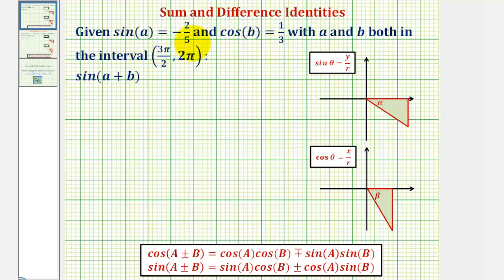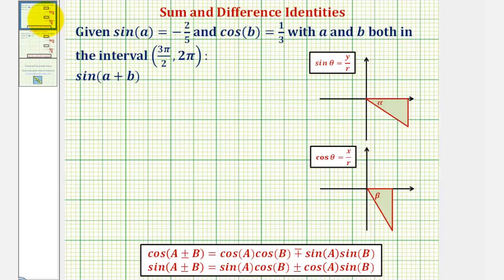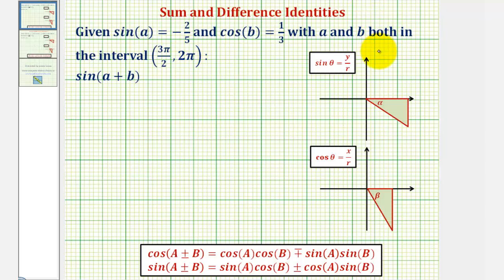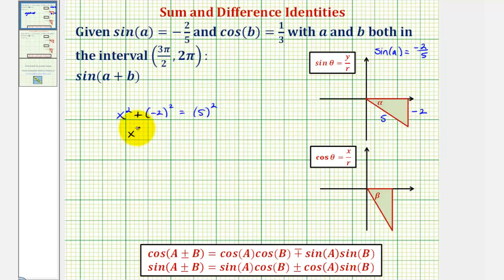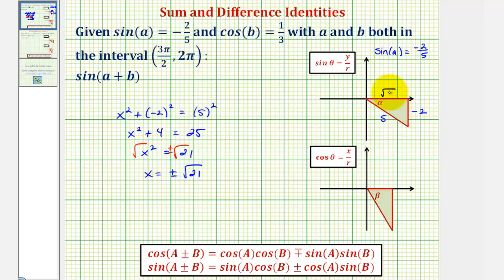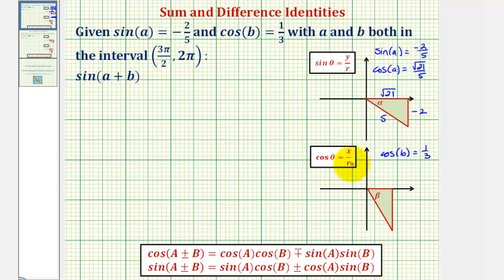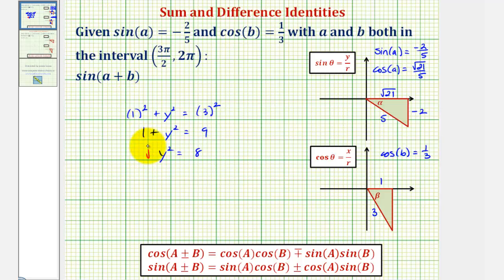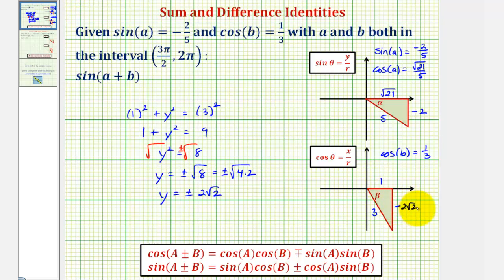Ex: Find sin(a+b) and cos(a-b) given sin(a) and cos(b)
This video explains how to determine the sine and cosine of a sum and difference of angles given the sin(a) and cos(b).